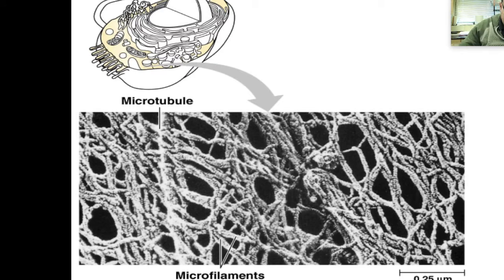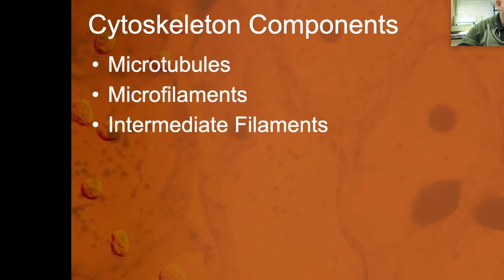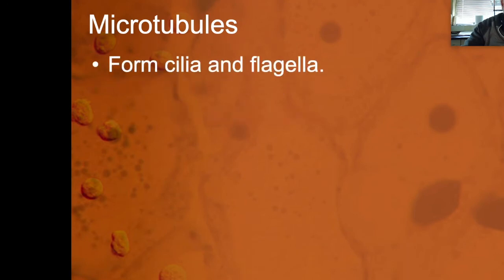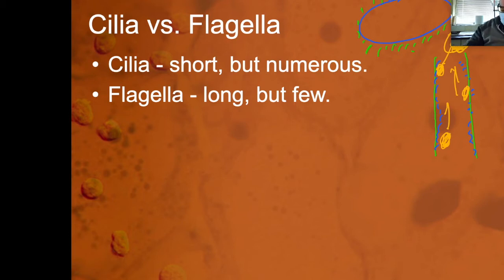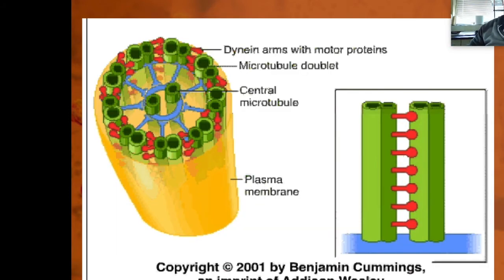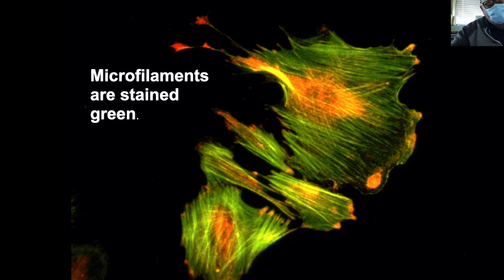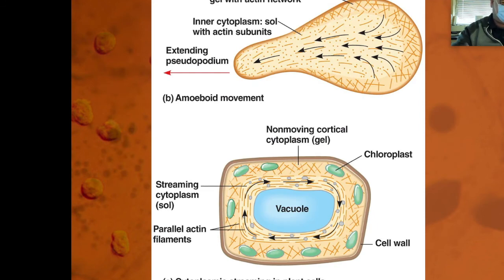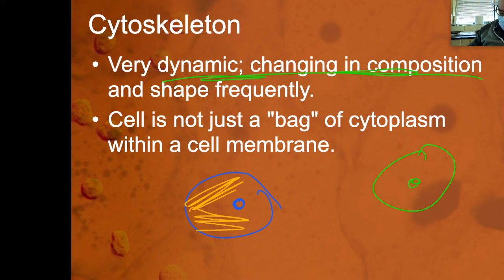AP Bio 2.2 Cytoskeleton